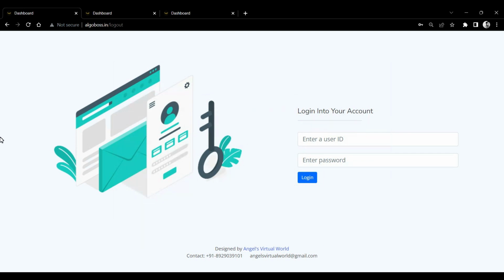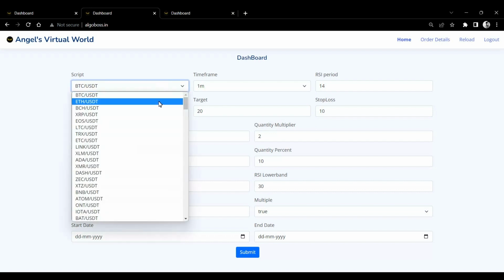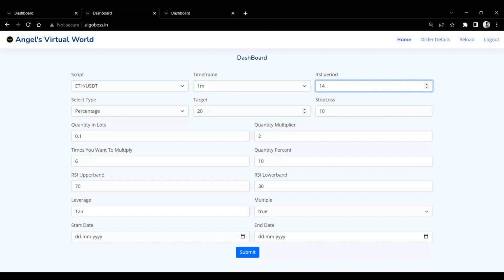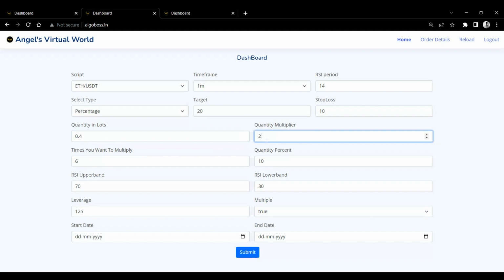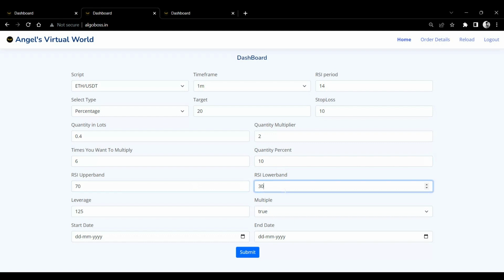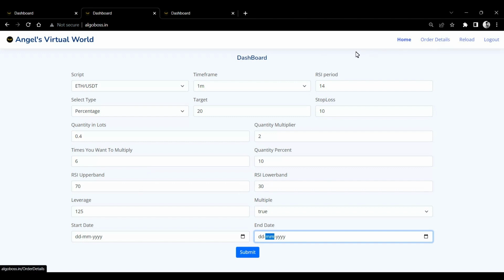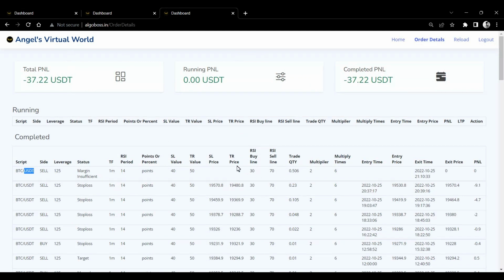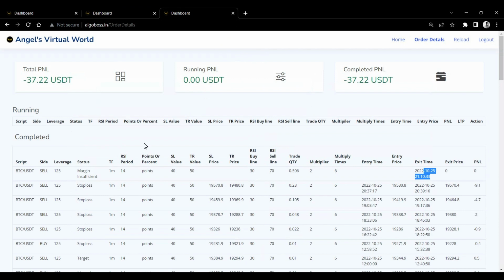HFT CRYPTO ALGO-BOSS (Binance)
Works on RSI Cross-Over in Binance Futures (COIN-M & USDT-M)

1. Scripts, Timeframe, RSI Period, RSI Bands, Change Leverages, Quantity Multiplier selection features.
2. Upon Cross-Over Performs High-Frequency Trading based on the Parameters selected in the 24-hour Crypto market.
3.  User can Square Off Trades with the click of a button, run multiple Scripts on multiple timeframes simultaneously, UI.